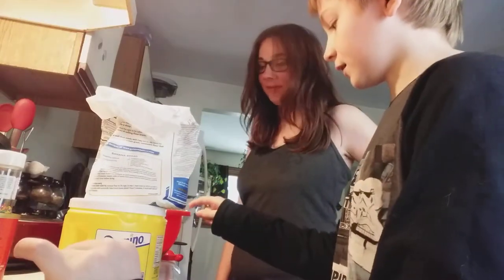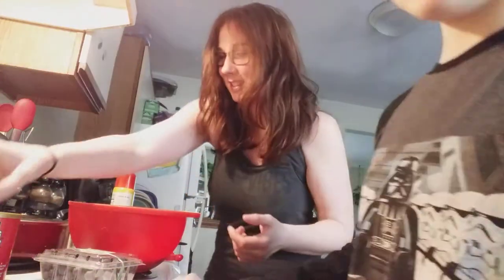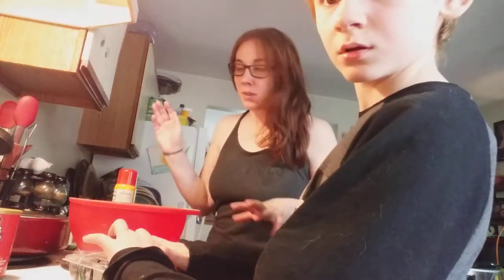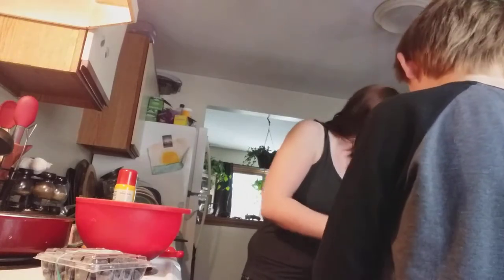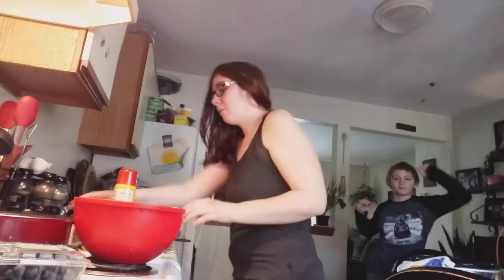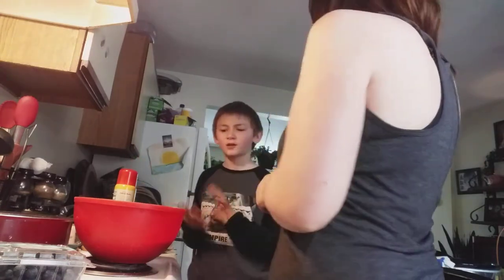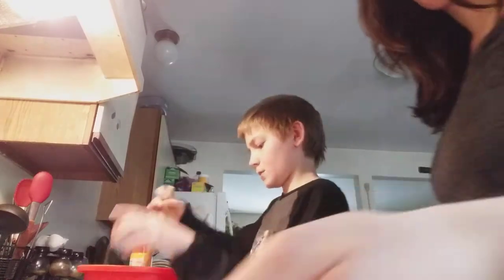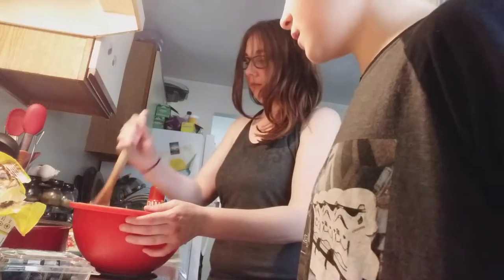making pancakes on Easter 2021!